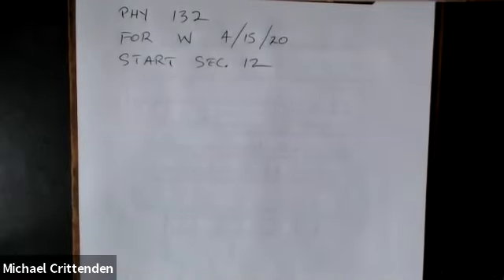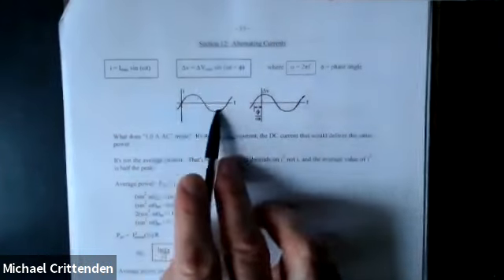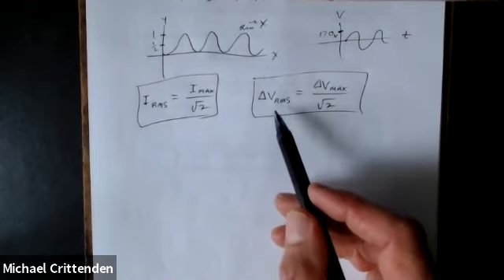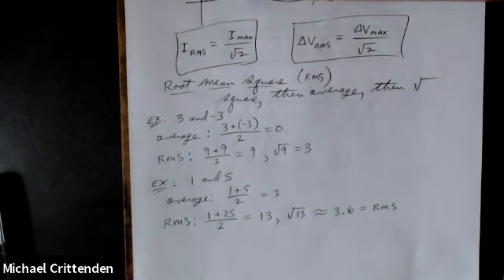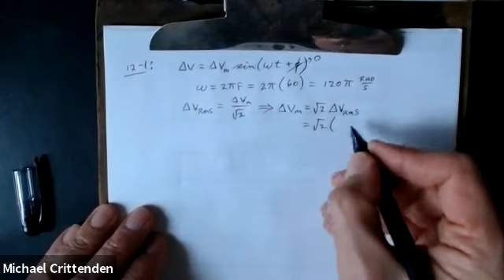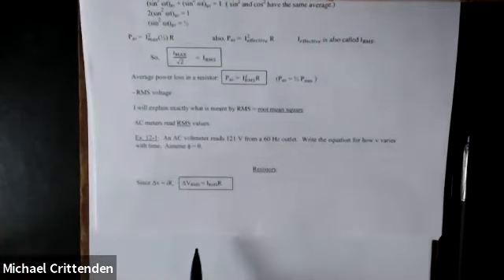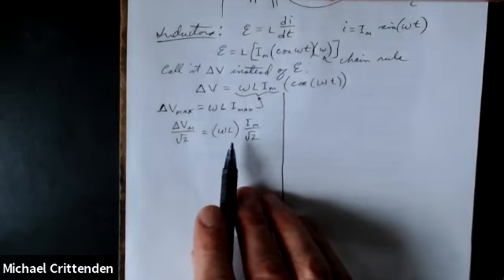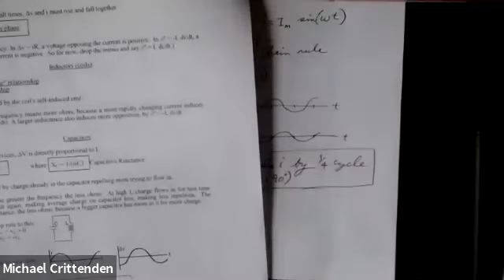132april15 Start 12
132april15 Start 12